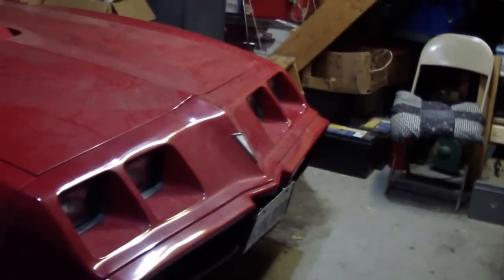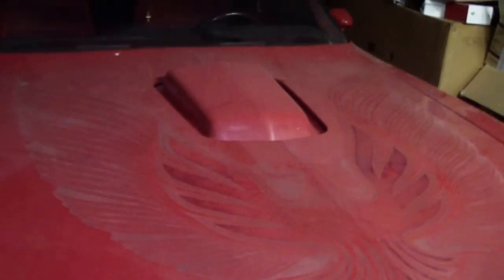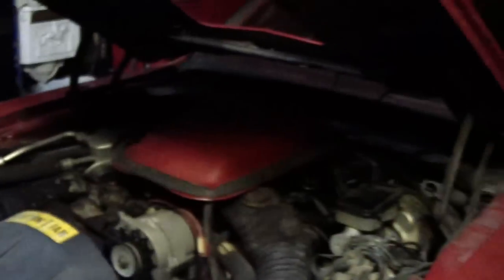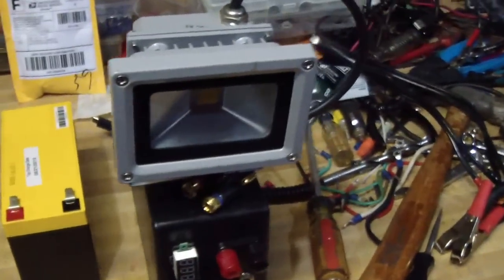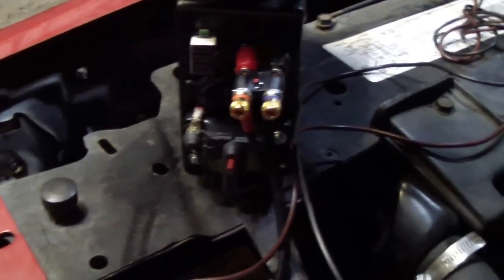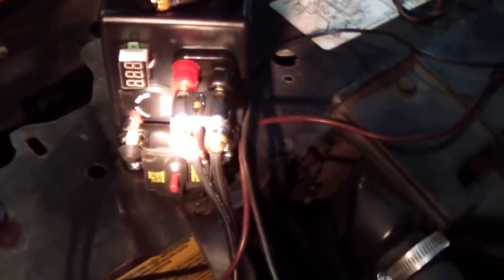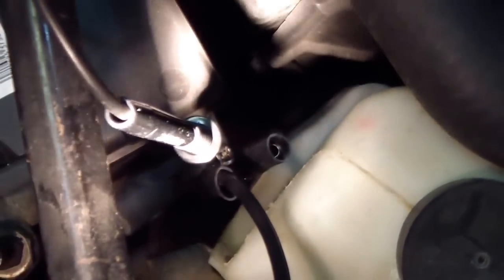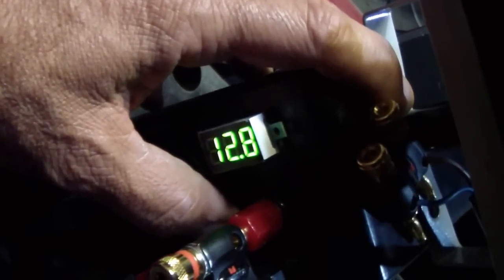Maxwell Supercapacitor, Ultracapacitor Start An American V8 Muscle Car!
I tried to start my old Trans-Am, the battery was very low/dead, I connected the little super capacitor power pack;  Watch and see what happened, possibilities are unlimited!